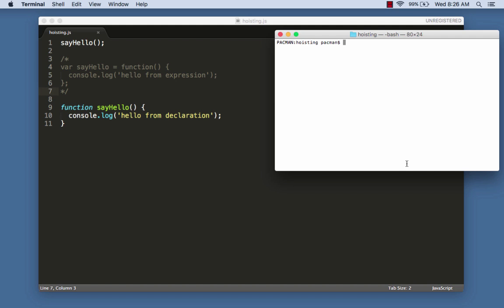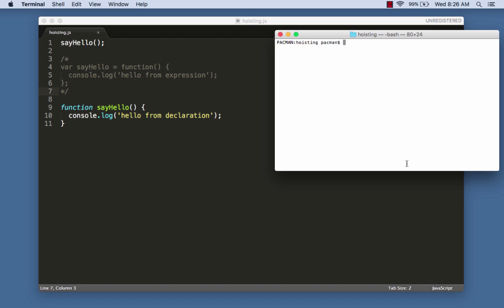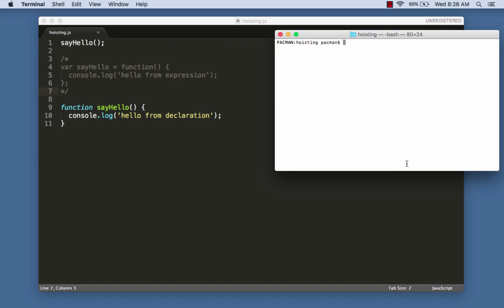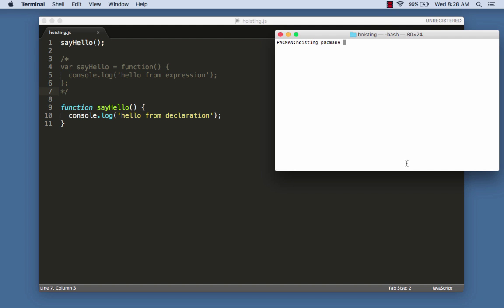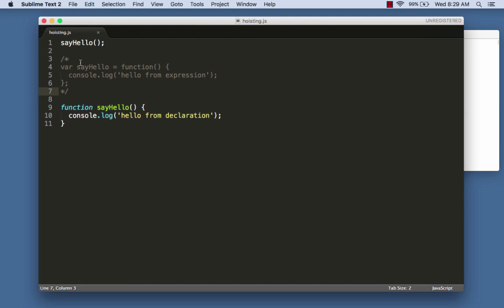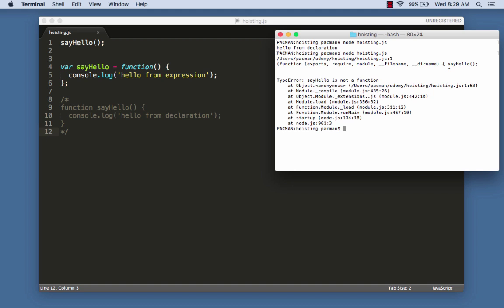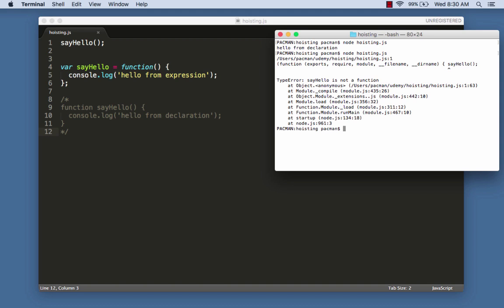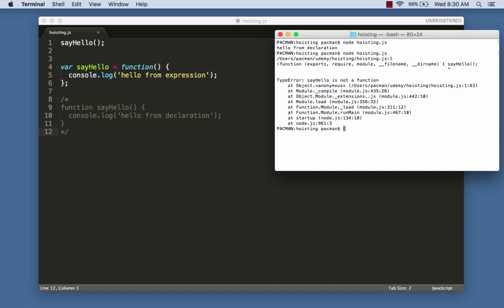JavaScript: Hoisting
Explains how hoisting works behind the scenes.